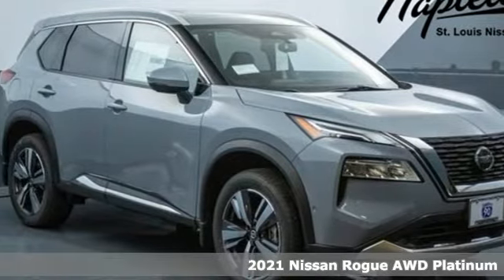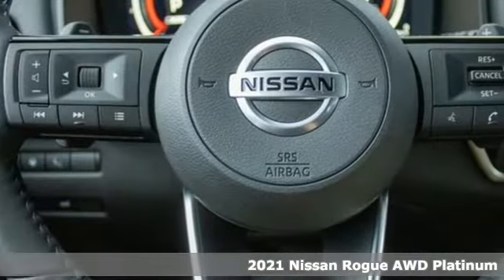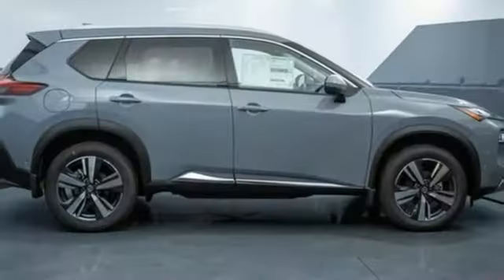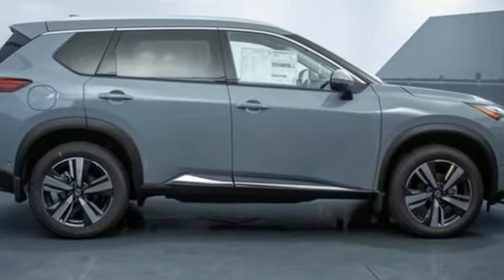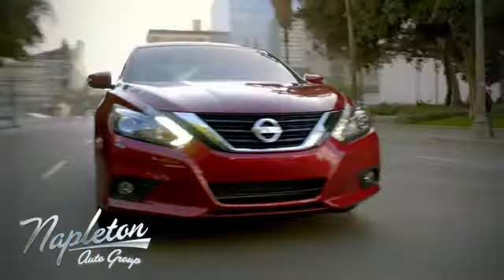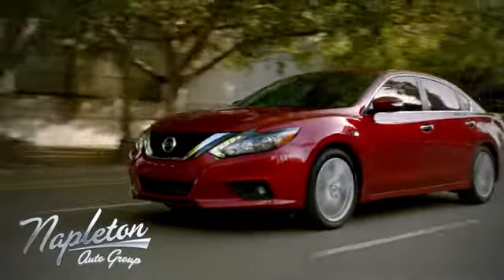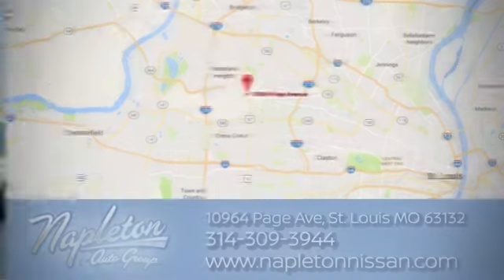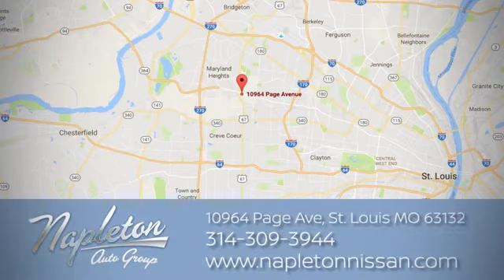2021 Nissan Rogue Saint Louis MO Chesterfield, MO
Year: 2021
Make: Nissan
Model: Rogue
Trim: Platinum
Engine: 2.5L I4 DOHC 16V
Transmission: CVT with Xtronic
Color: Gray
Interior: Charcoal
Stock #: MW306702
VIN: JN8AT3DD2MW306702

Address:
10964 Page Ave